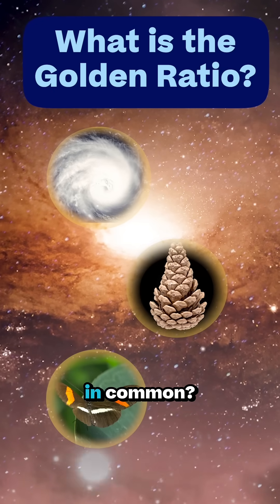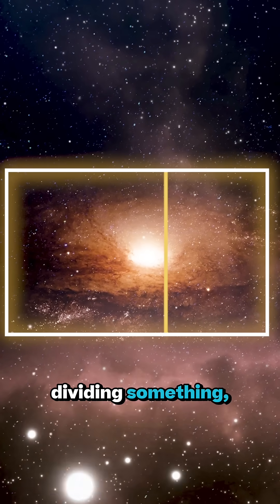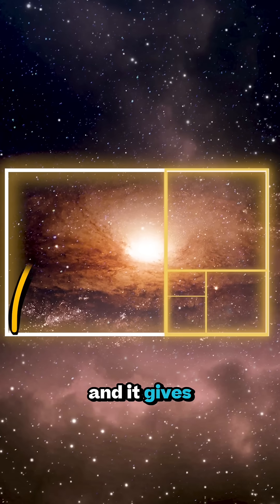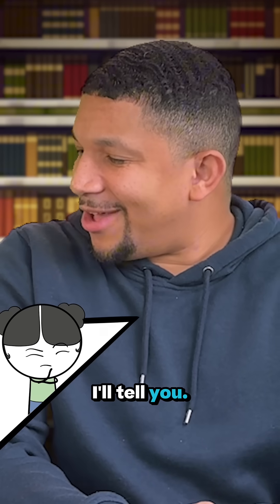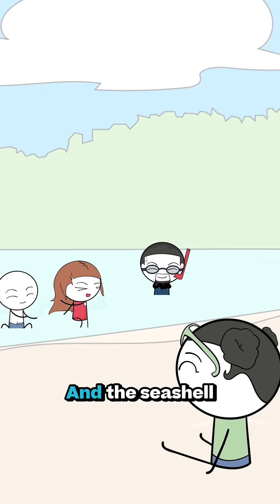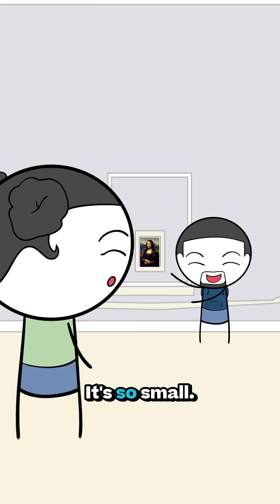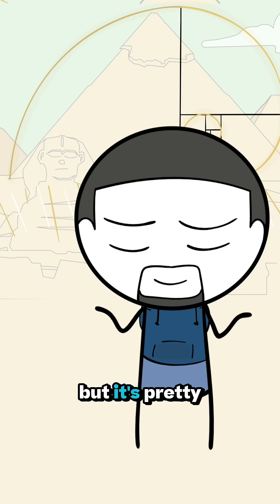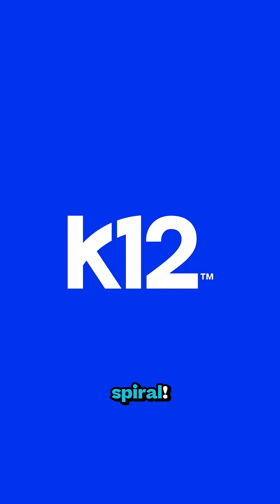Why Is the Golden Ratio So Satisfying? 👀🌟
There’s nothing more aesthetically pleasing than GOLD. ⭐🤩 That’s why the golden ratio can be found just about anywhere—even in this K12 Teaching Moment! What do you think? Is the golden ratio as beautiful as people say?